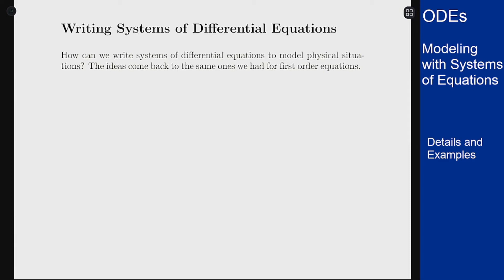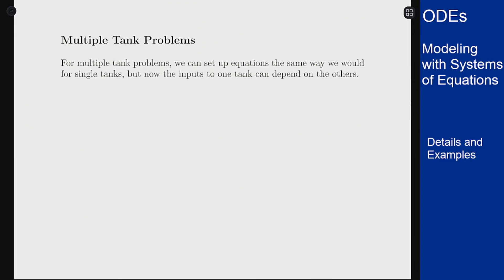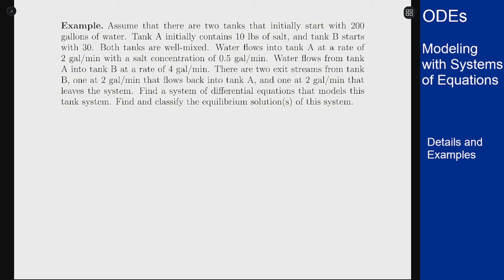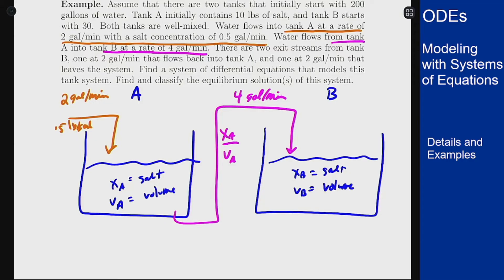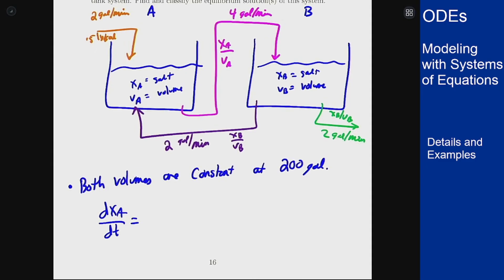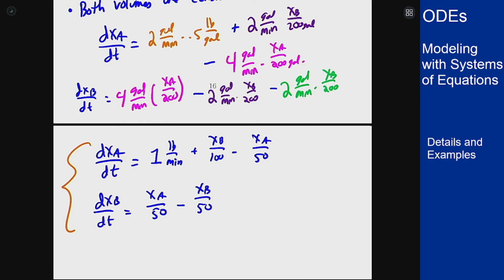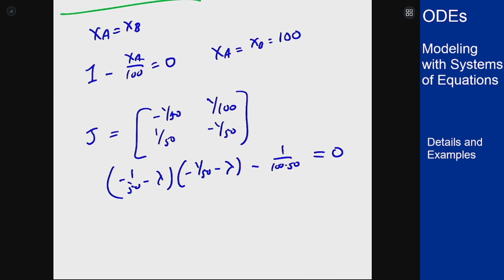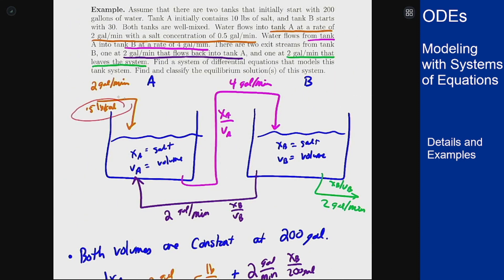Differential Equations - Modeling with Systems - Multiple Tanks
Video introducing the concepts behind modeling with systems of differential equations, using the accumulation for multiple quantities that are changing at the same time. The particular application explained here is multiple tanks, but the techniques used apply to many other problem types.